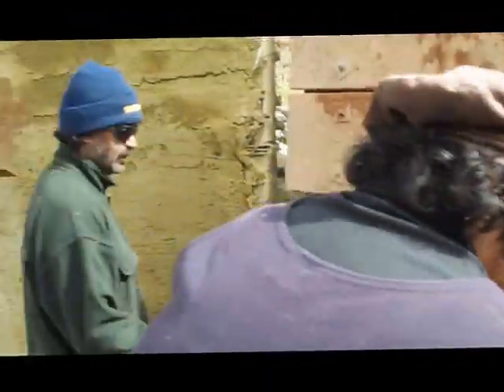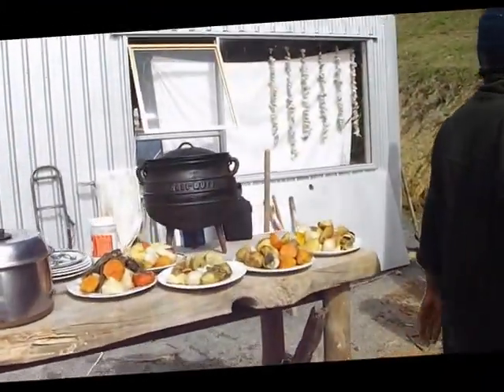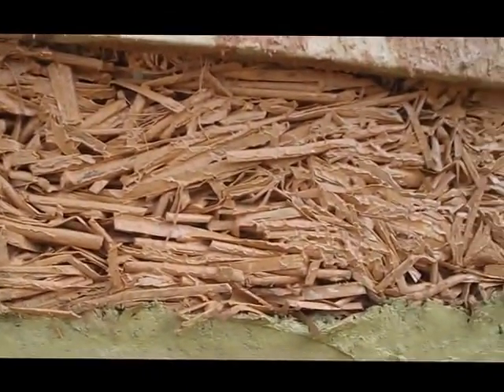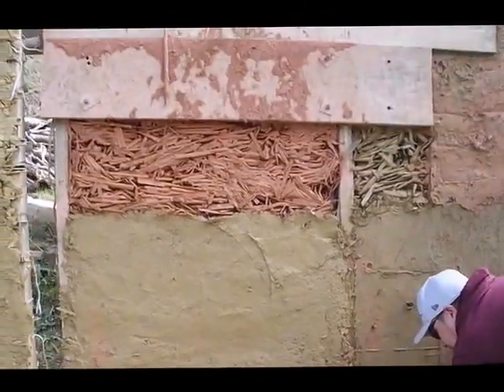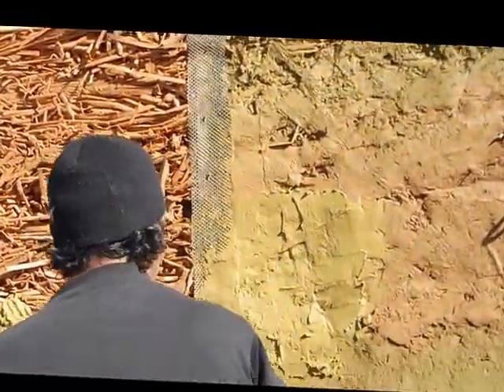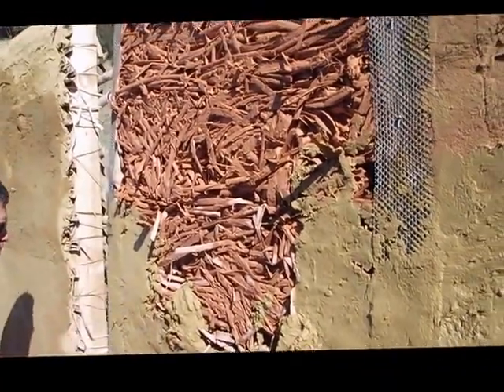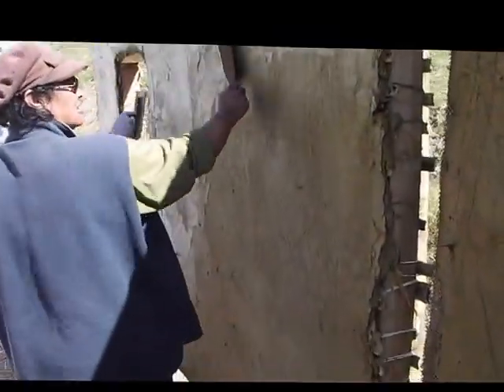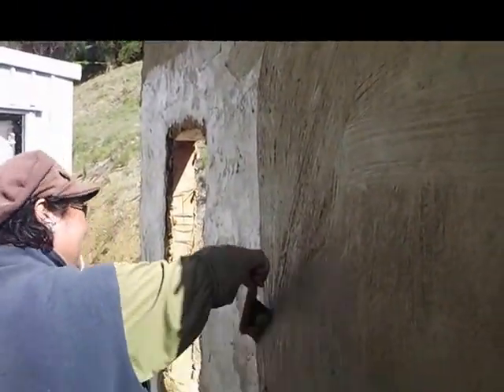Finish Plasters on Light Earth Walls at Kaeo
Finish plaster was clay, pulped newspaper and sand from the beach, the brown coat was clay, coarse river sand and wood shavings.